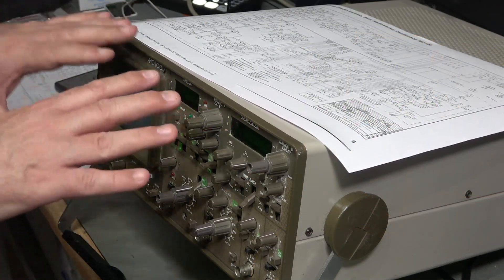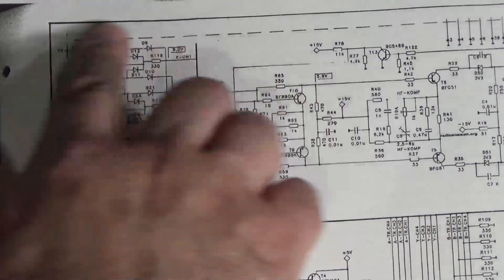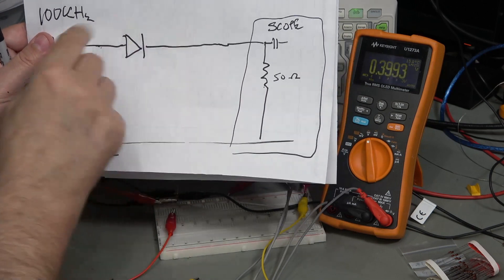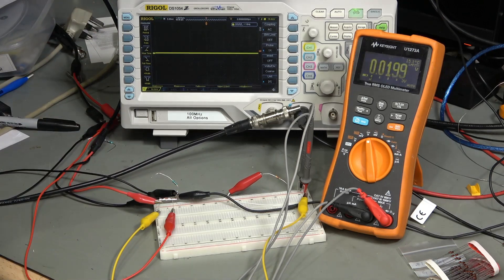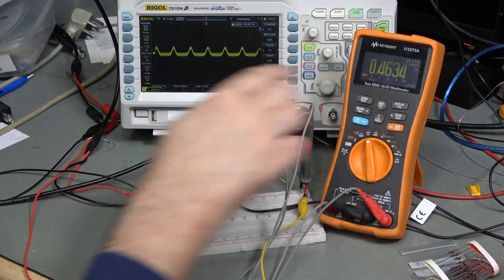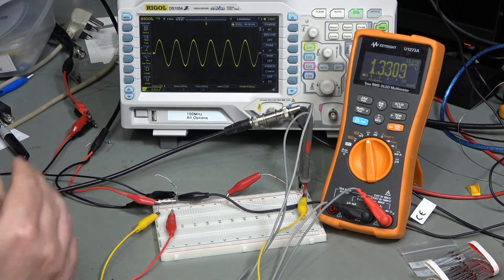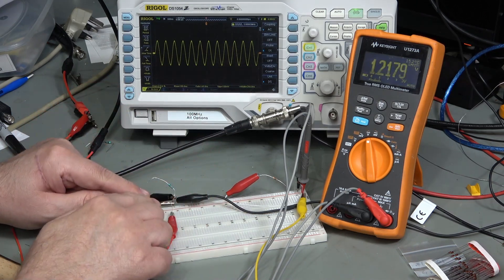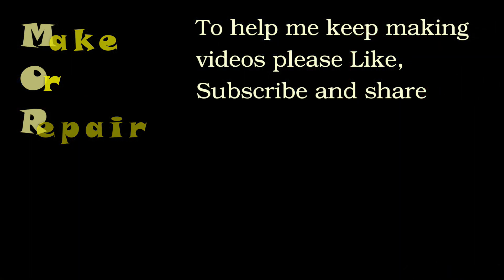Diode RF Switch #0088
Pete demonstrates how to use a diode as a RF switch

Help me keep the channel going:
🔸Topcashback offers cashback from Farnell, RS Onlline, Rapid and plenty more too.  Please make sure you sign up using the link here to get your sign-up bonus!